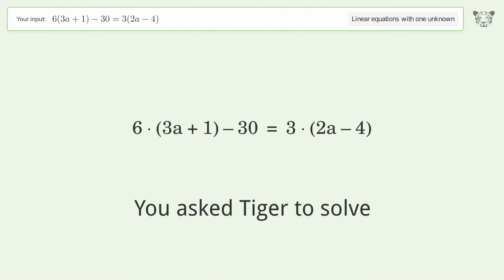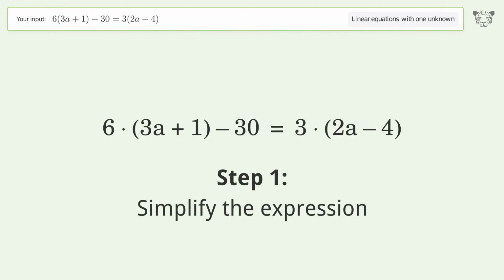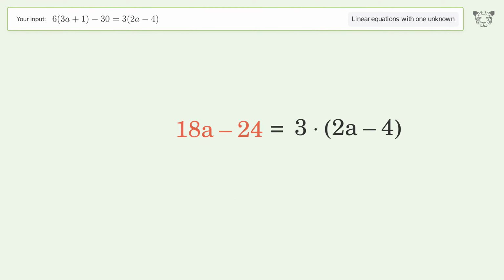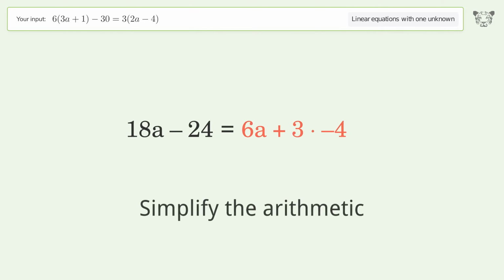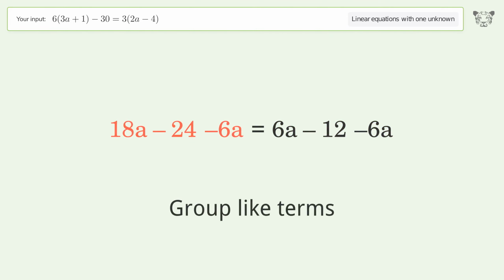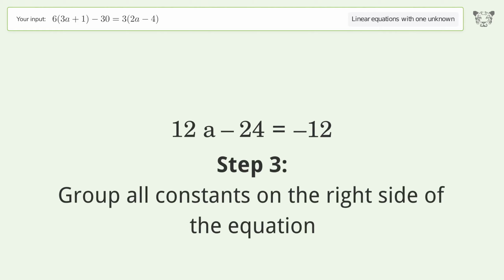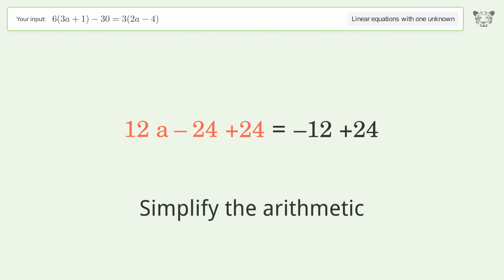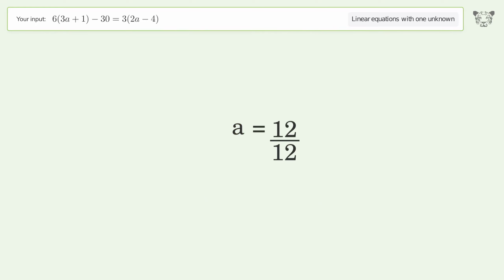Linear equation with one unknown: Solve 6(3a+1)-30=3(2a-4) step-by-step solution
Solving 6(3a+1)-30=3(2a-4) using the linear equation with one unknown solver

for a step-by-step and more tips and tricks for dealing with linear equations with one unknown.